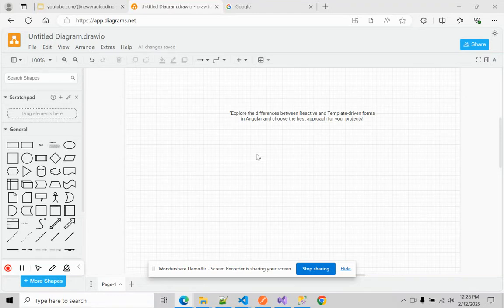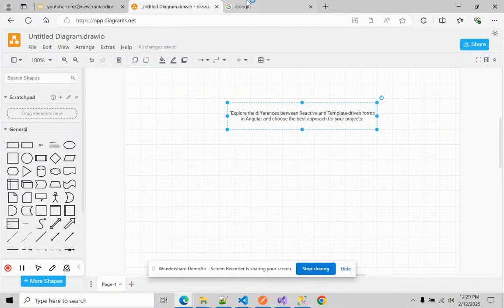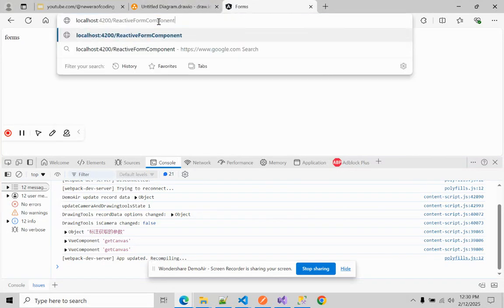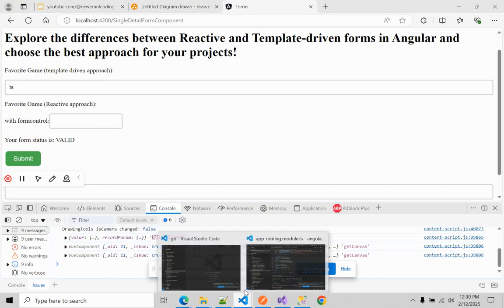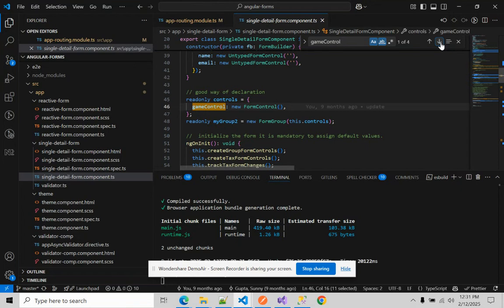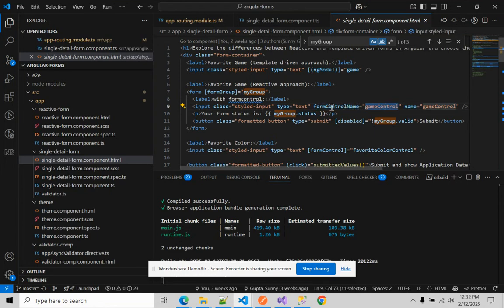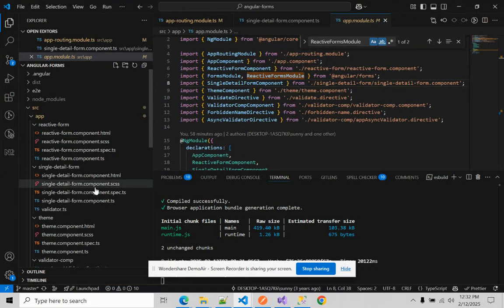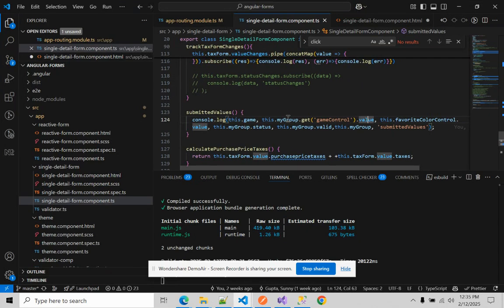Explore differences between reactive & template-driven forms in Angular. choose the best approach.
Explore the differences between Reactive and Template-driven forms in Angular and choose the best approach for your projects!